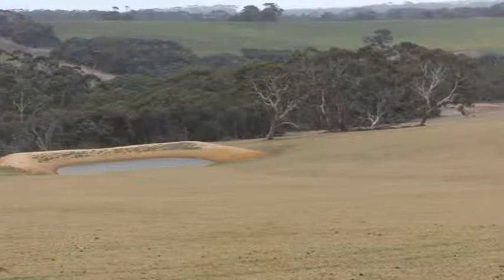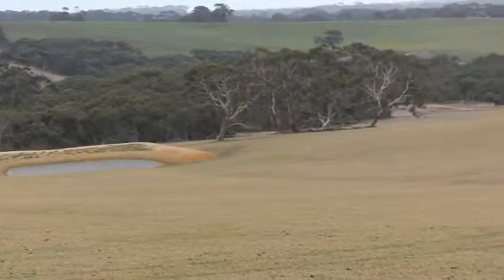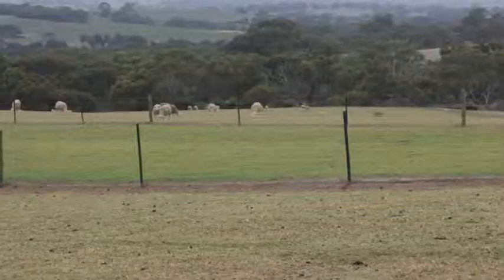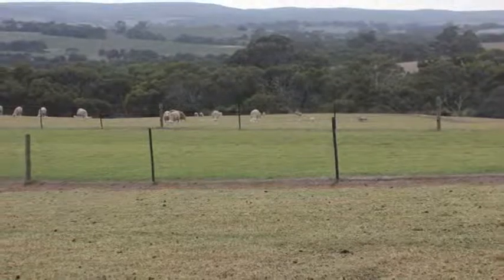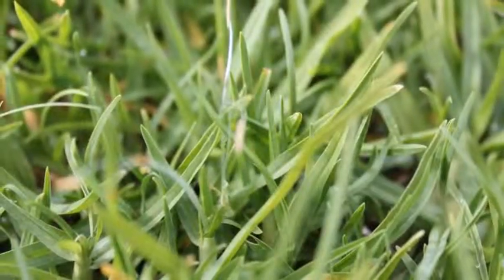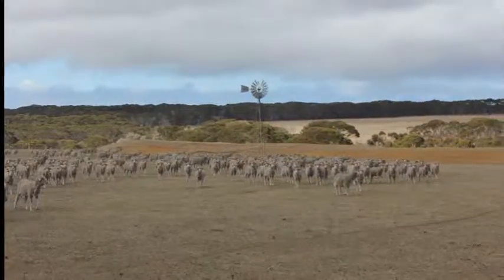Growing Kikkuyu on KI with Lyn Dohle